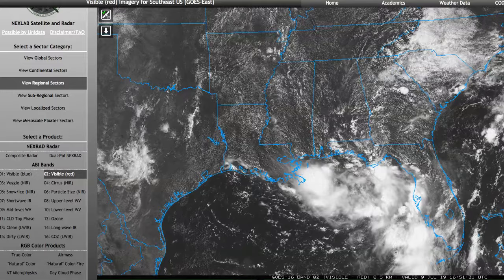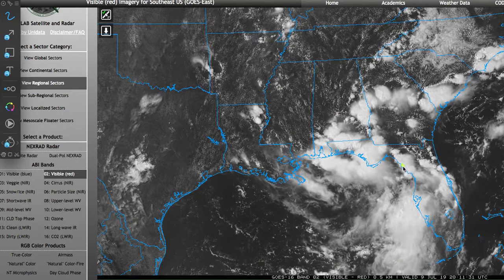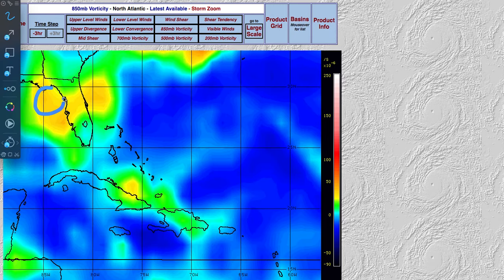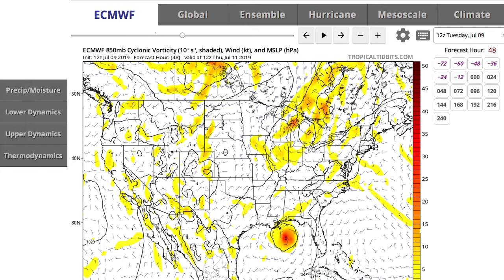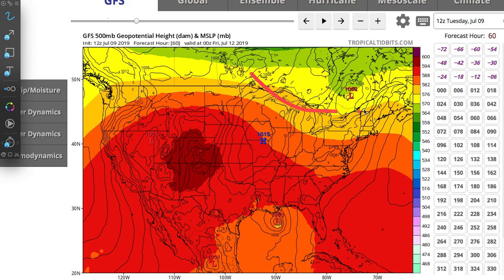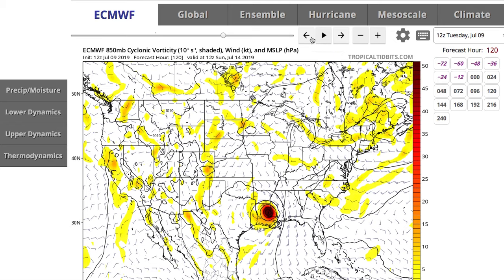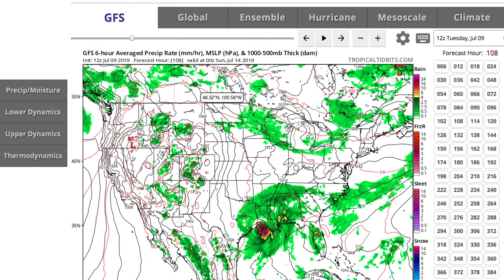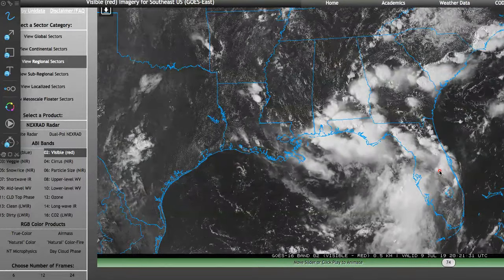Tropical Update July 9, 2019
Update on the tropics this Tuesday evening; watching an area of low pressure over the northeast Gulf of Mexico. It has the potential to develop into a tropical system later this week.